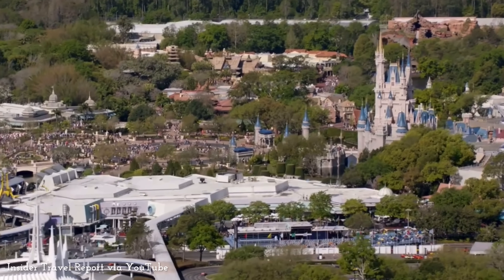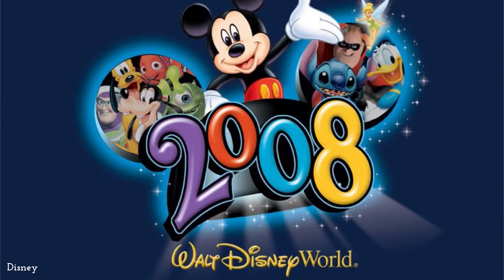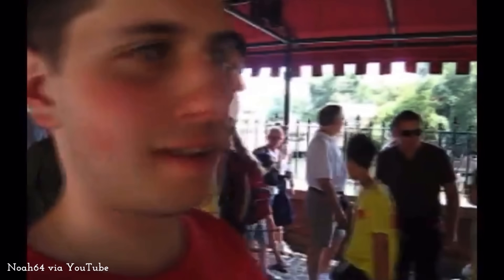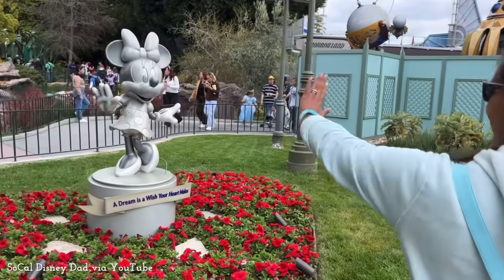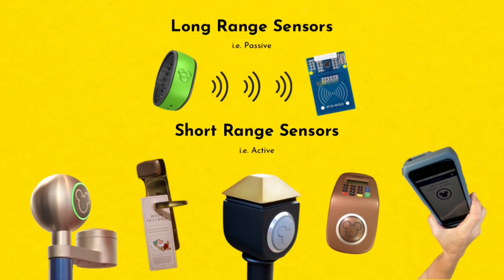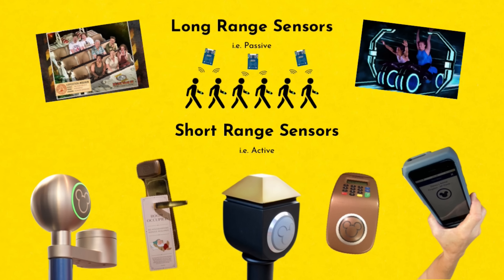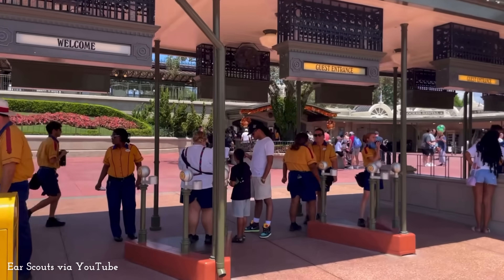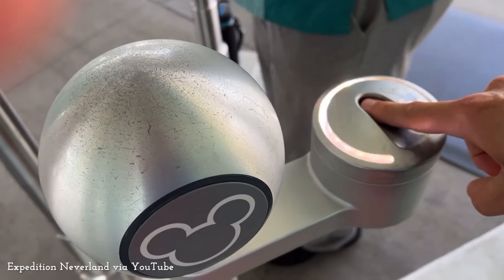How Disney is Tracking You | Tech in the Disney Parks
Disney isn’t just an entertainment company - they’re a massive tech organization, building and leveraging technology to improve guest experiences and park operations. And a key part of their technologicial infrastructure is a proprietary tracking system. Meaning, yes - Disney is tracking you.

From Magic Bands to facial recognition to soda refill cups, Disney’s tracking database takes into account millions of actions everyday. So today, I’m putting on my tech hat to dive into all the ways that Disney is watching you - and how they actually put that data to use.

Join us each week for "Mouselets Monday” as we deep dive into some of the most fascinating and unknown Disney facts!